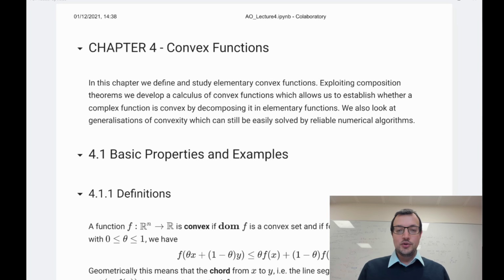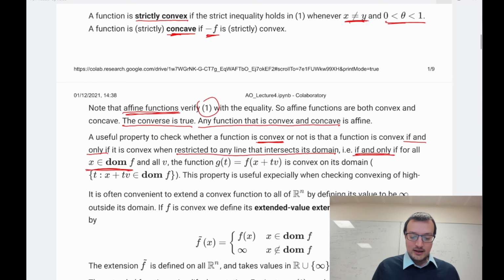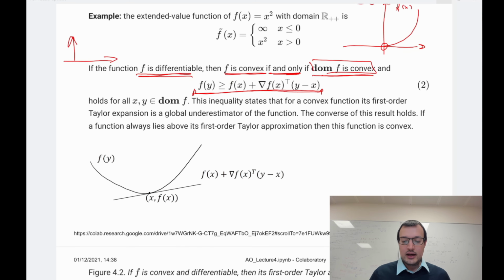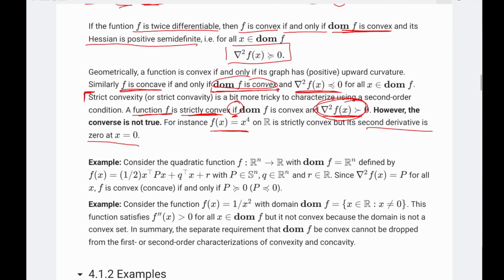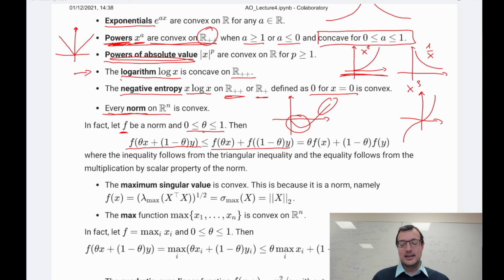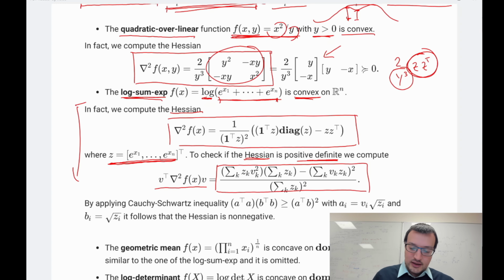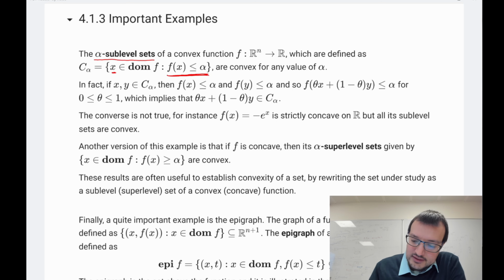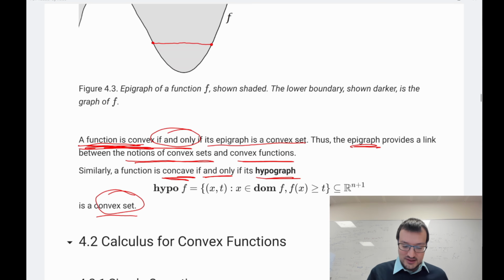Optimisation Masterclass - Convex Function: Basic Properties - Ep 9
Optimization Masterclass - Convex Functions: Basic Properties - Ep 9

Welcome to the next lecture in our Optimization Masterclass! In this session, we introduce Convex Functions.

In this episode we tackle the foundational theory of convex functions. We start with the core definitions, exploring Jensen's inequality and the differences between convexity, concavity, and their strict forms. From there, we break down how to evaluate these functions using first-order (global underestimators) and second-order (Hessian matrix) characterizations. To ground the theory, we work through proofs for a variety of standard functions, including quadratics, norms, the max function, and the log-sum-exp. Finally, we bridge the gap between functions and sets by examining alpha-sublevel sets and the epigraph.

***CHAPTERS***
00:00 Introduction & Course Overview
00:42 Chapter Overview: Convex Functions
01:44 Basic Definition of a Convex Function
03:18 Jensen's Inequality
04:08 Strict Convexity & Concavity
05:30 Affine Functions & Line Restriction
08:18 Extended-Value Functions
13:28 First-Order Characterization
18:04 Second-Order Characterization
20:45 Basic Examples (Quadratic & 1/x²)
22:50 Common Convex Functions (Exponentials, Powers, Logarithms)
26:55 Norms & The Max Function
30:40 Quadratic-over-Linear Function
31:56 Log-Sum-Exp Function
34:29 Geometric Mean & Log-Determinant
39:52 Alpha-Sublevel & Superlevel Sets
44:12 The Epigraph